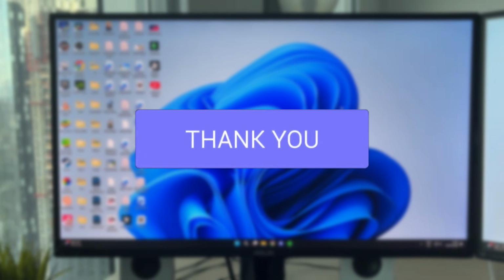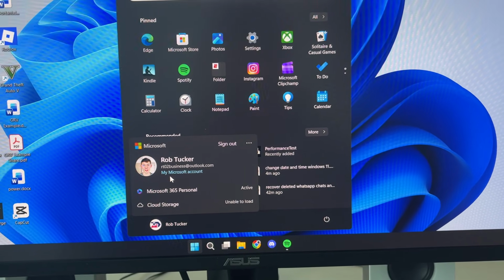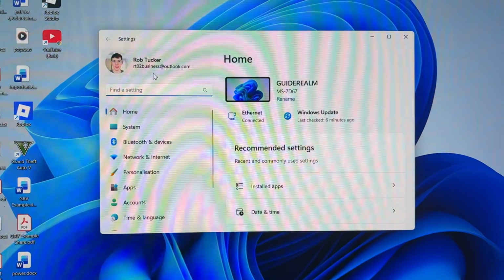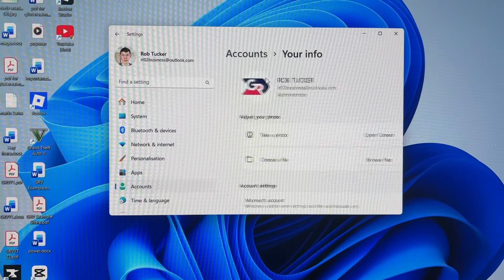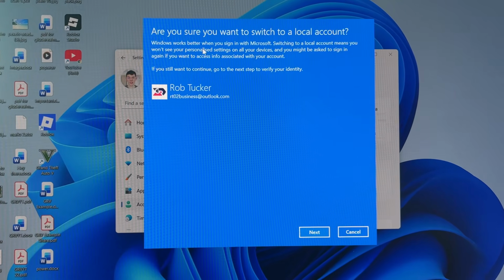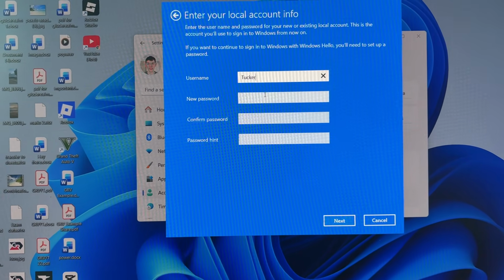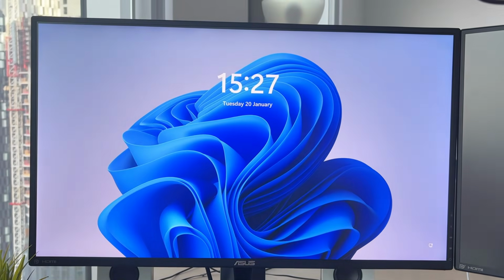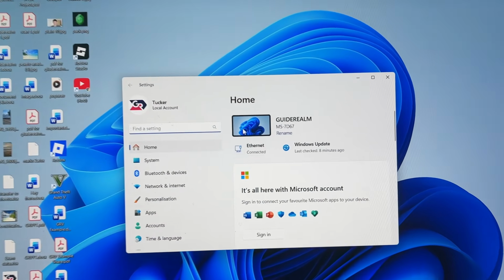How To Sign Out Microsoft Account In Windows 11 - Step By Step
Learn how to sign out microsoft account in windows 11 in this video.

GuideRealm